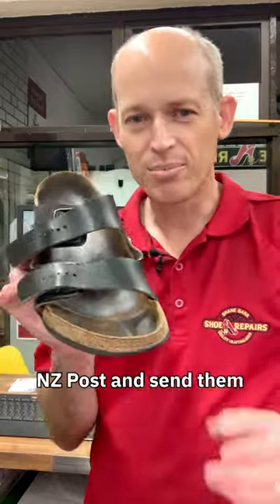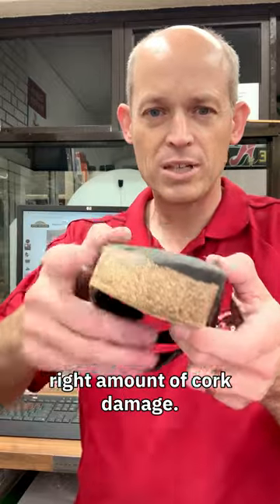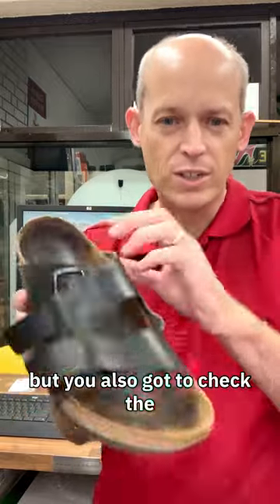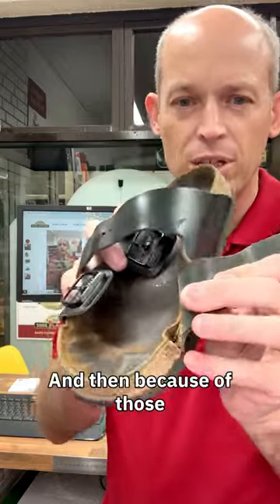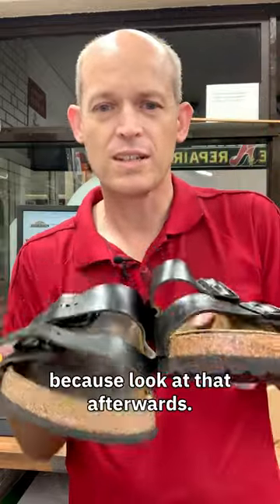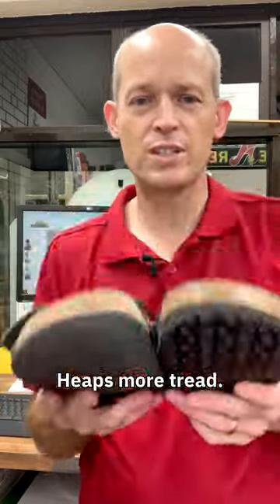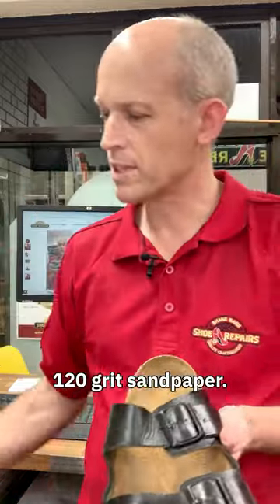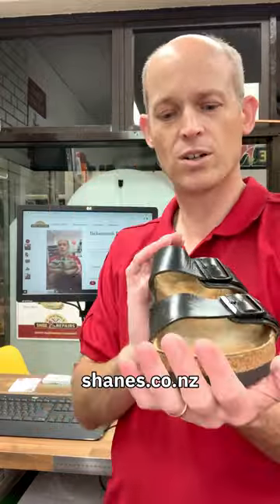Get your mate with the scuzzy Birkenstocks to take action!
Before you send your Birks in for repairs. Check the cork for damage. The right heel often wears down first and then splits around the edges of the front straps and hairline splits across the fronts.

They can almost always be saved ... but it's worth checking to ensure it's money well spent.
Birkenstocks New Zealand wide repair service.